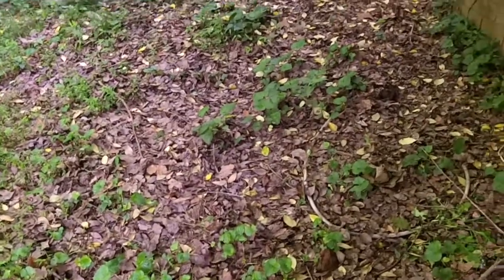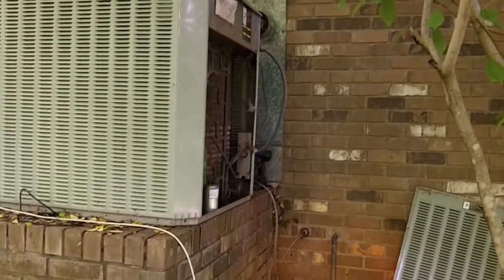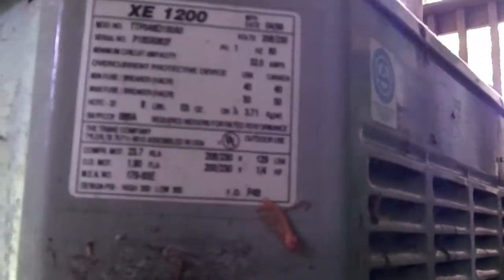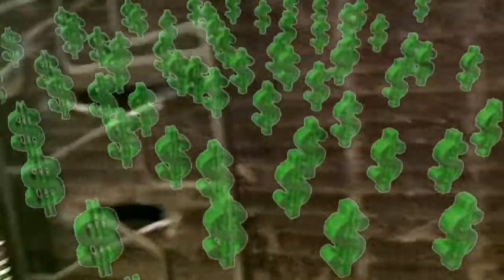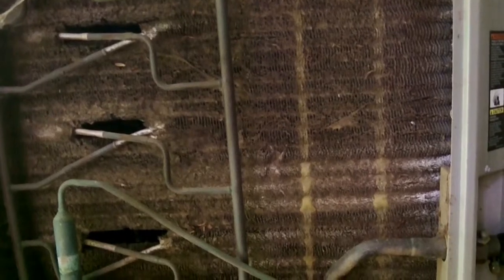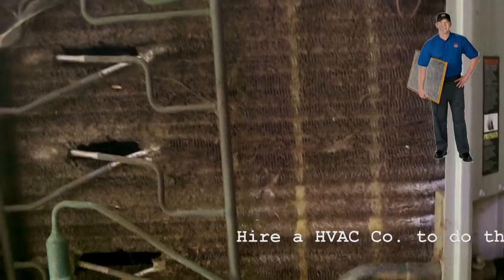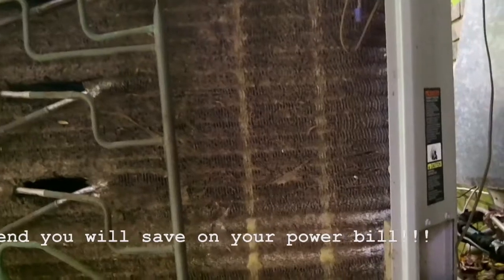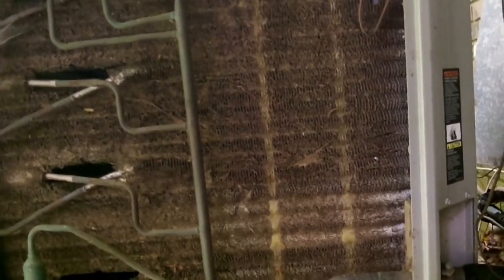How to save money on your rent!!!!!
In this video I talk about a way to save money if your renting!